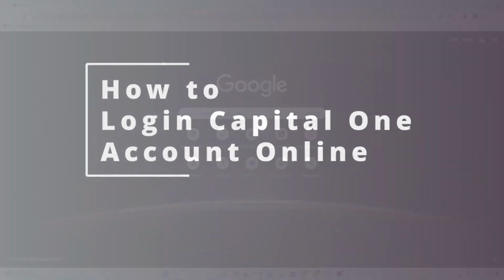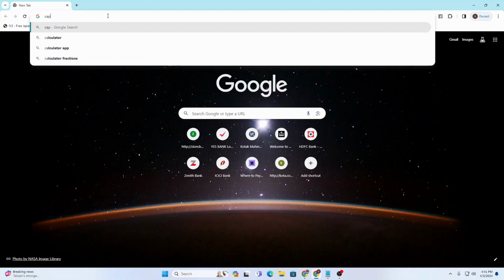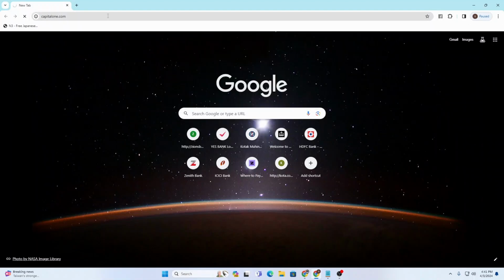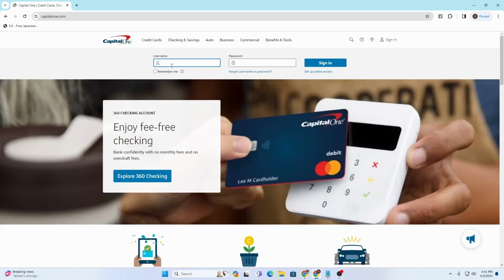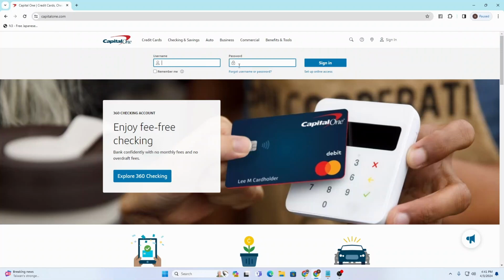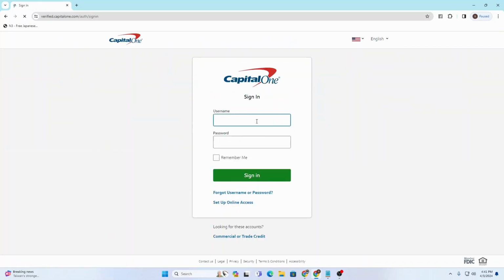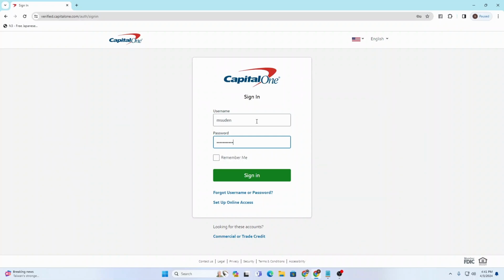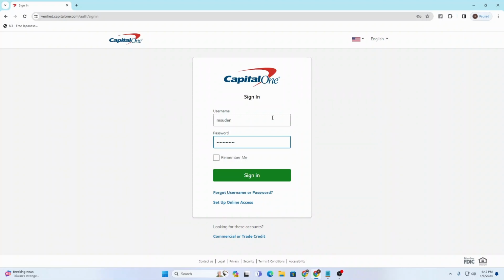How to Login Capital One Account Online?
How to Login to Capital One Account Online | TutorialGuru

Welcome to TutorialGuru, your trusted source for simplified tech tutorials! If you're looking to access your Capital One account online for banking and financial management, we've got you covered. In this tutorial, we'll walk you through the steps to log in to your Capital One account securely and conveniently.